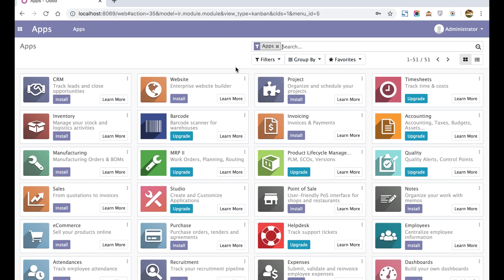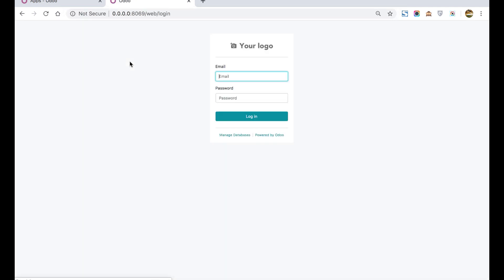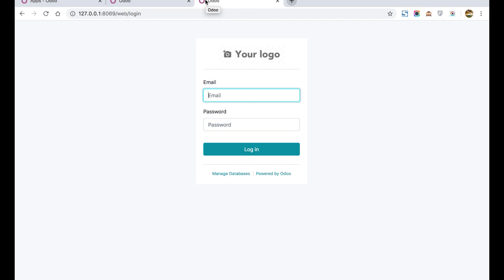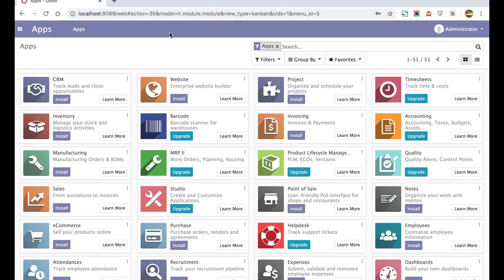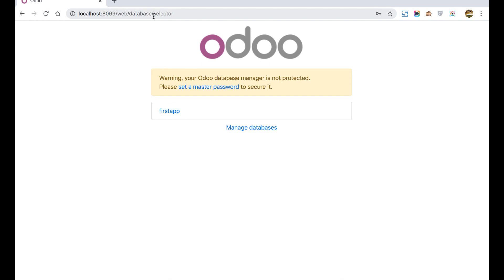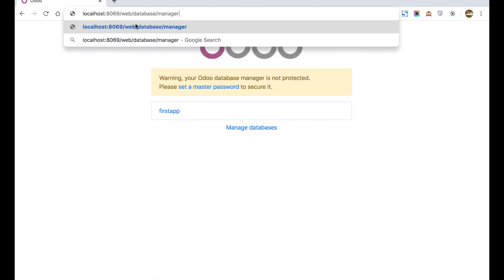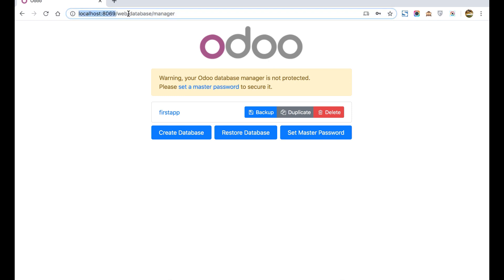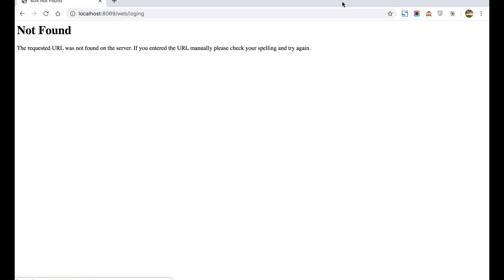Useful URLs Tricks In Odoo | Database Manager | Database Selector | Backup | Restore | CLI Parameter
How to navigate one url to other url for special operations only. This discussion helps Nontechnical/Fresher. For expert person will skip this discussion.

Redirect to list of databases.
Redirect to Create/Drop/Duplicate/Backup/Restore database,
Redirect to Set Master Password.
Redirect to Loginpage.
Redirect inside ERP in case session is activated.

If you are nontechnical/fresher and want to setup Odoo into your local system this video guide you.

Kindly share your review and in case you having any questions kindly ask us. And if you have any suggestion related Odoo kindly comment.